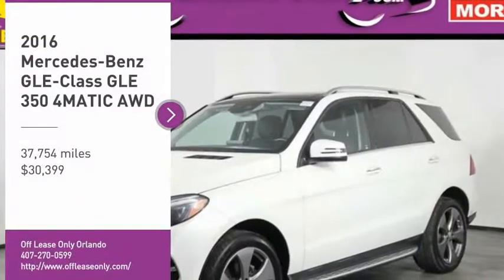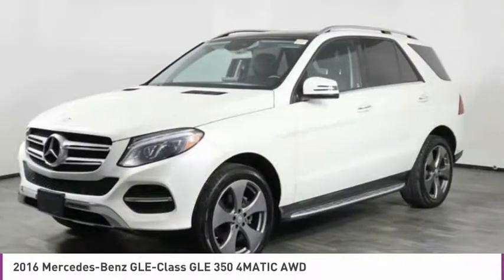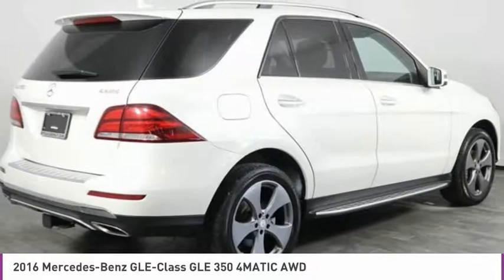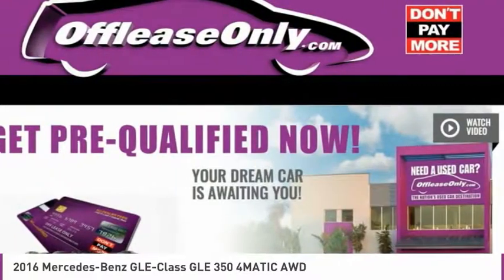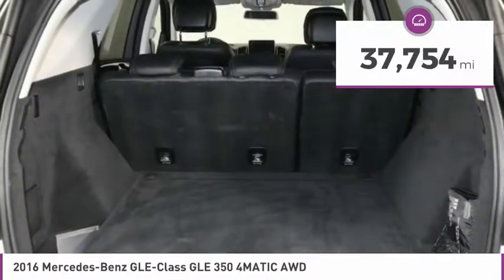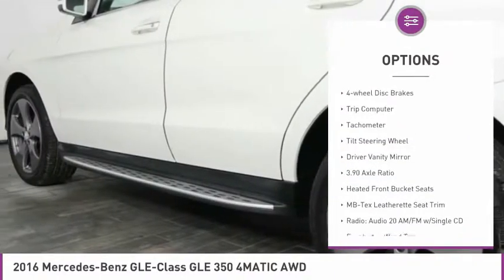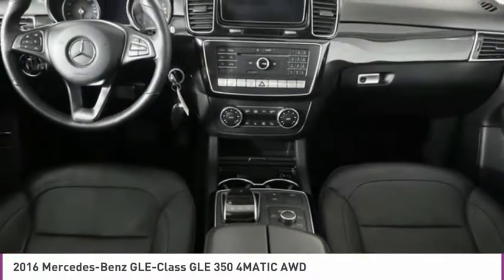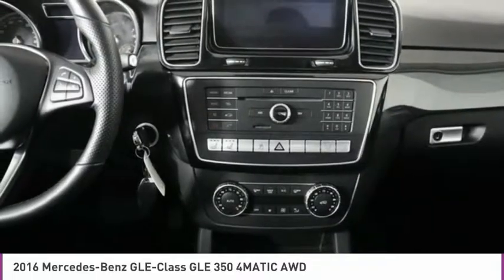2016 Mercedes-Benz GLE-Class O257325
2016 MERCEDES-BENZ GLE-CLASS Orlando, FL
Stock# O257325

*| Heated and Ventilated Front Seats | Rearview Camera | Panorama Sunroof | Navigation System | Heated Leather Steering Wheel | Leather Seats | Ambient Lighting | Harman and Kardon Logic 7 Surround Sound System | Steering Wheel Controls | Dual-Zone Front Automatic AIr | Bluetooth Connectivity |*

Save Big; Original Price was $69,375. A premium SUV with incredible performance, versatility, and innovation, our 2016 Mercedes-Benz GLE350 4MATIC with Navigation is stunning in a beautiful designo Diamond White Metallic and is featured with a black leather interior! Fueled by a responsive 3.5 Liter V6 that offers 302hp while paired with a paddle-shifted 7 Speed Automatic transmission. With our All Wheel Drive GLE, enjoy near 24mpg on the open road and enjoy excellent handling with the sure-footed stance plus a robust design that is enhanced by unique 20  5-spoke wheels, brushed aluminum running boards, trailer hitch, a power liftgate, privacy glass, and aluminum roof rails.
Open the door to the masterfully crafted GLE cabin that is rich in fit and finish. Settle into your heated and ventilated front seats, take notice of the crisp, clear gauges, ambient lighting, Harman and Kardon Logic 7 Surround Sound System, COMAND navigation with touchpad controller, and vivid color screen atop the dash. Enjoy the sensation of the heated Nappa leather steering wheel and the ambiance provided by the sunroof as you stay seamlessly connected thanks to Bluetooth. Take a moment to soak in this experience... This is pure luxury and automotive excellence!
From one destination to the next you will be able to drive with confidence knowing state-of-the-art safety features from Mercedes-Benz such as Collision Prevention Assist, a rearview camera, and Attention Assist are on board to help you avoid and manage challenging driving situations. Reward yourself with the security, style, sharp performance and efficiency of this stellar GLE!